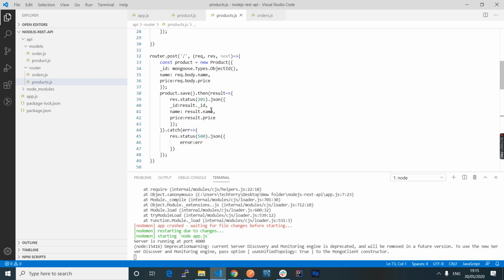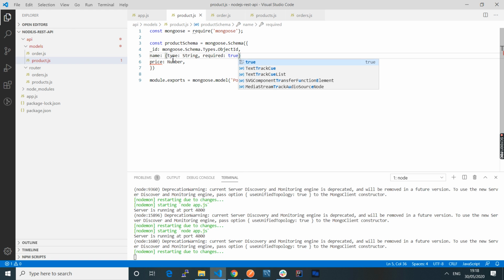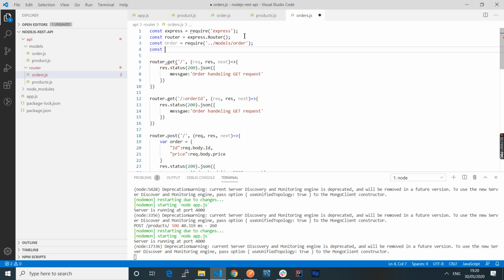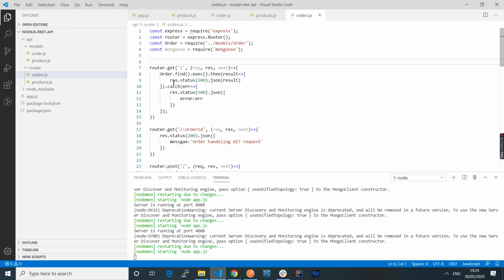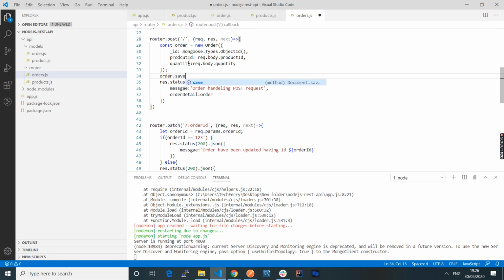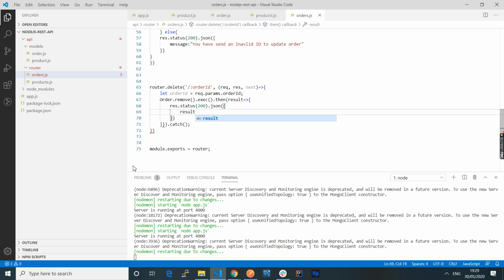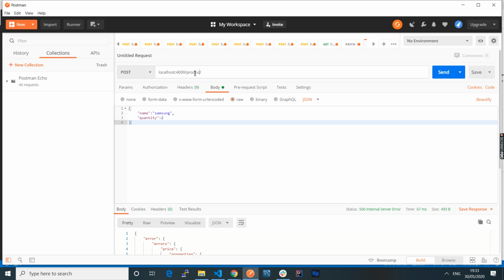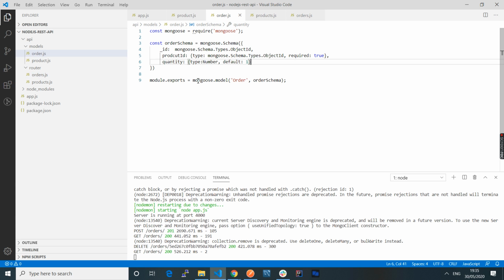10. Building relationship between the collections